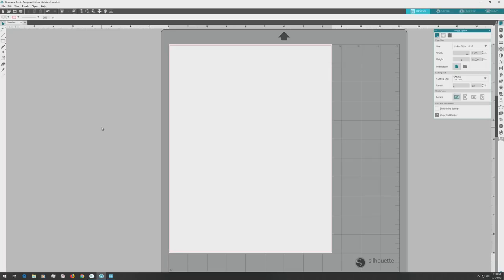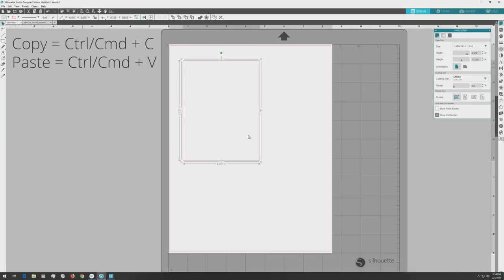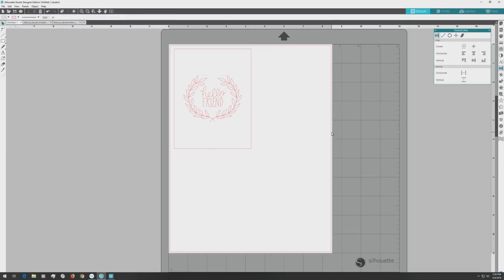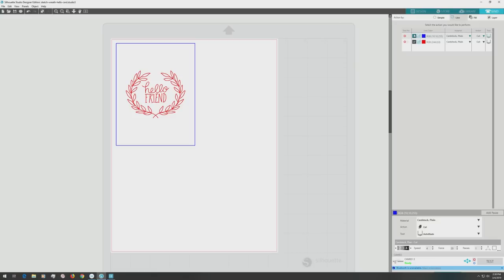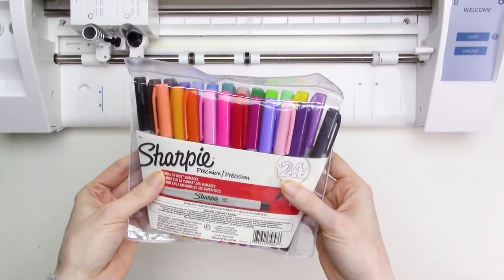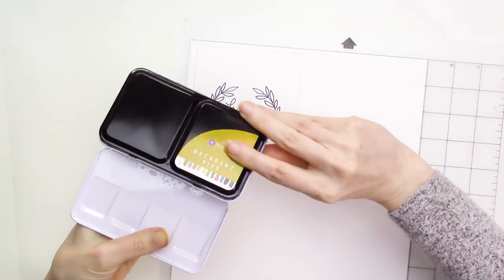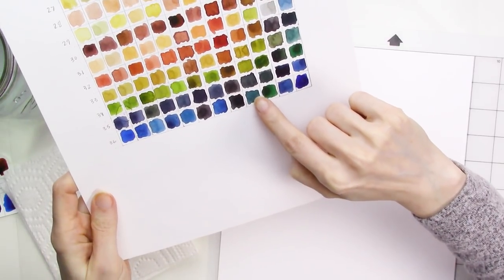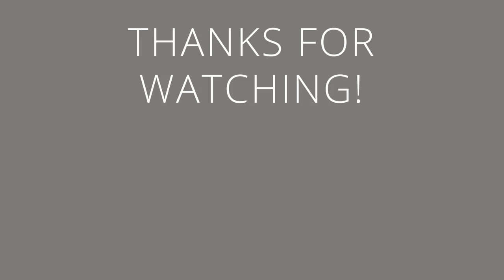Silhouette Sketch + Watercolor : Quick & Easy Watercolor Cardmaking Idea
In this video, I'll show you how to use Silhouette's sketch pen option to create a quick & easy watercolor card. The creative possibilities for this technique are pretty much endless!

SUPPLIES

- Neenah Solar White 80lb. Cardstock (for the A2 card base)

- a wood popsicle / craft stick

- a #5 round brush

- paper towels

- a jar of water